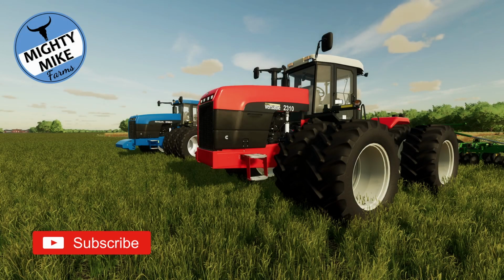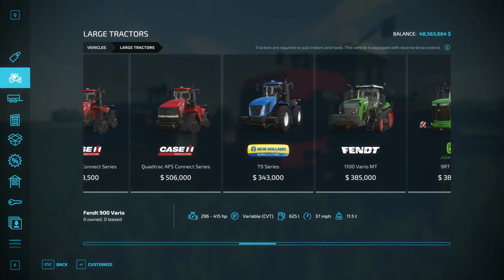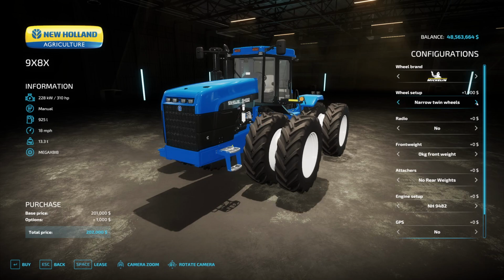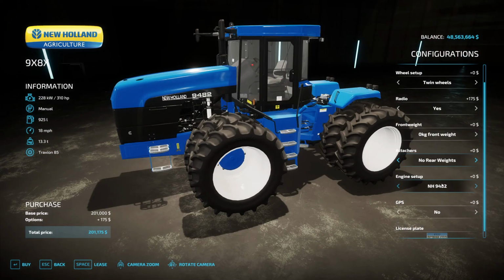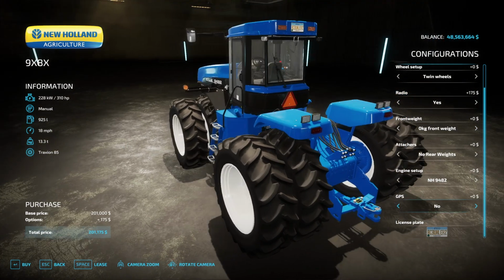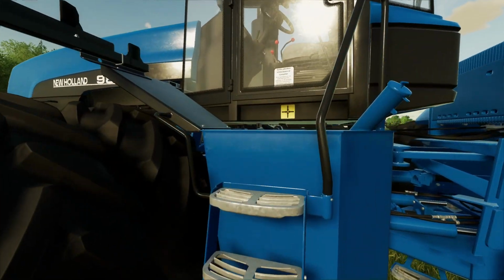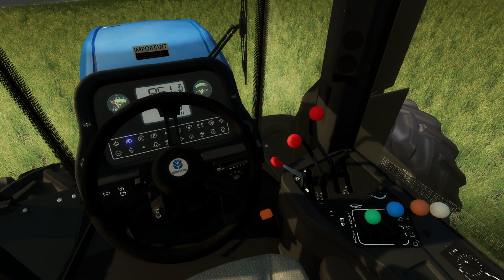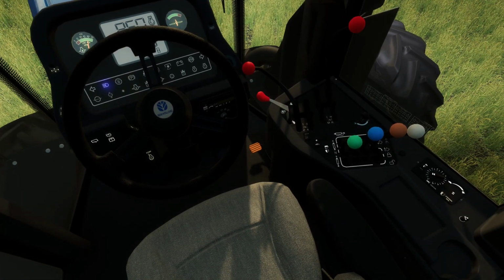New Mod Early Access Review - NH/Versatile 4WD by Bcbuhler | Farming Simulator 22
I was honored with pre-release access to review a new mod coming soon. New Holland/Versatile 4WD tractors by Bcbuhler. Please go check out Bcbuhler on Facebook and give him a like and a follow.

Oh, and click the thumbs up 👍🏻 if you like the vid!
🔥 Become an official member of my channel 🔥
🚜 Purchase Farming Simulator 22 OR any Farming Simulator content using my partner code "MIGHTYMIKE" 🚜
💻 PC Specs
Intel i7-9700K CPU @ 3.6 GHz
32GB RAM 3000 Mhz
500 GB Western Digital Black SN750 NVMe SSD (System)
1 TB Western Digital Black SN750 NVMe SSD (Storage)
2 TB Western Digital USB 3.0 External (Archive)